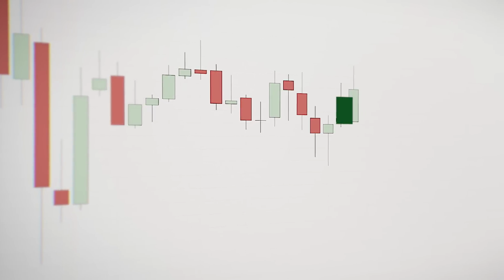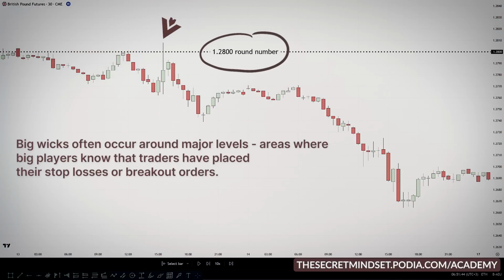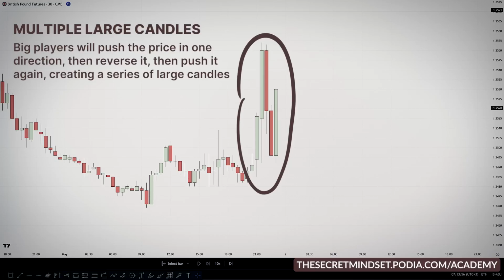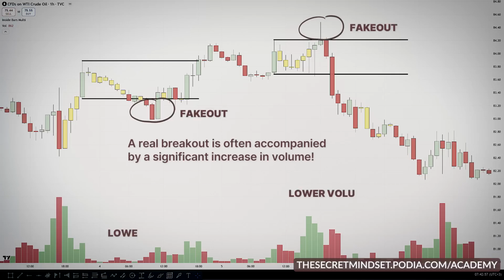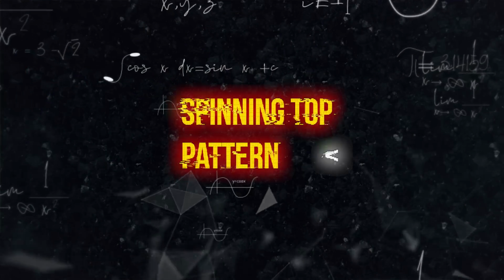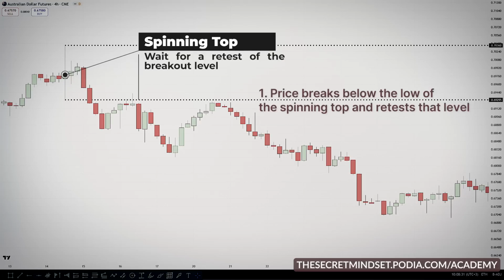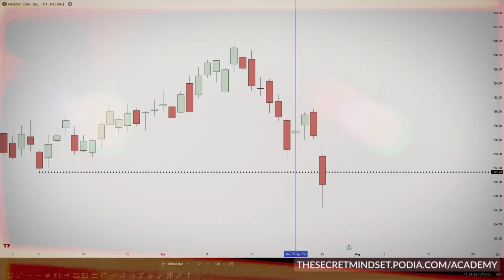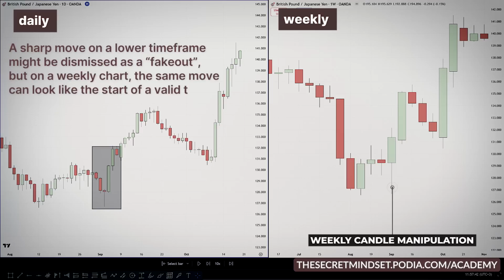Manipulation Candlestick Patterns Banks Use Against You (Price Action Strategy)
Discover the truth behind candlestick patterns and how to spot manipulation candlesticks that can catch traders off guard. This video breaks down the No.1 price action trading strategy, showing you how to use candlestick price action to your advantage. Whether you're into a candlestick trading strategy or looking to refine your price action trading, this is for you.
Learn how manipulation patterns work and why they’re crucial in developing a solid candlestick strategy. If you’re just starting with price action trading for beginners or exploring a price action trading course, this video simplifies it all. Perfect for anyone wanting to master manipulation trading or elevate their price action trading strategy. Don't miss out on these game-changing insights!

00:00 Intro: The Secret of Manipulation Candles
00:22 Why Trades Reverse Against You
00:36 What is a Manipulation Candle?
01:11 How Market Makers Trap Retail Traders
01:22 Candles with Big Wicks (Wick Manipulation)
03:38 How to Avoid Wick Traps
04:47 Recognizing Wick Manipulation in Consolidation
05:48 Large Candles in Sideways Markets
07:45 Volume Clues for Manipulation
08:45 Inside Bars Followed by Weak Breakouts
10:24 How Pros Exploit Inside Bar Breakouts
12:24 Bullish/Bearish Kicker Patterns
14:29 How Kicker Patterns Trap Traders
16:29 Spinning Top Candles as Manipulation
19:04 How to Trade Spinning Tops Safely
21:30 Weekly Candle Manipulation: Higher Timeframes
25:04 Why Weekly Manipulation Works